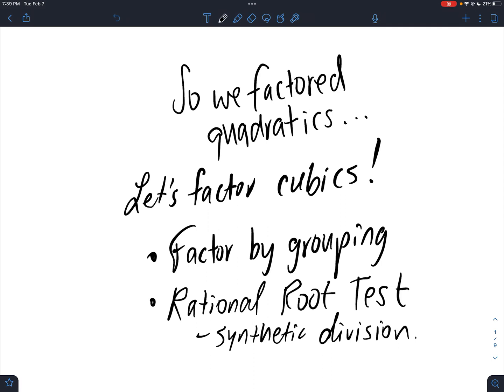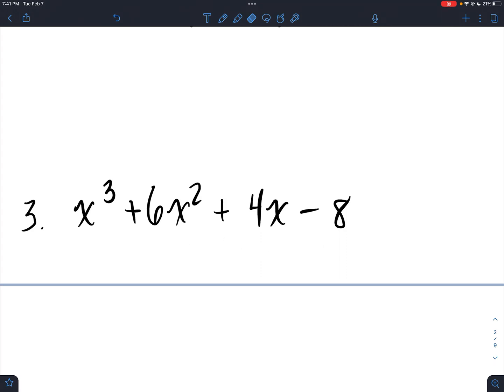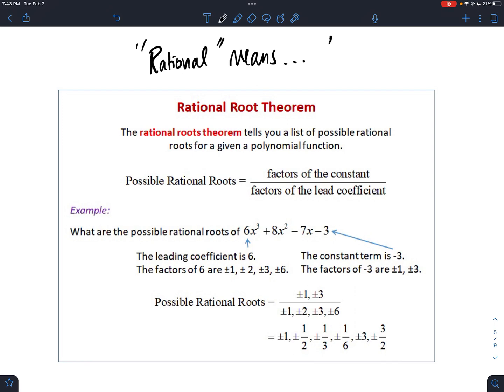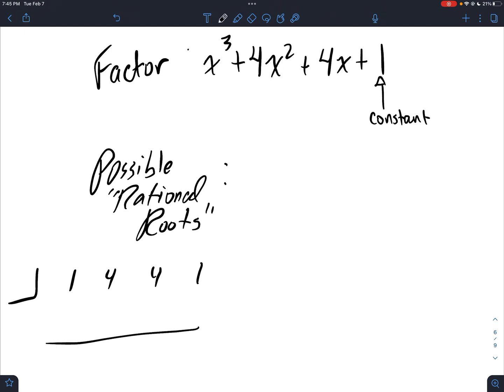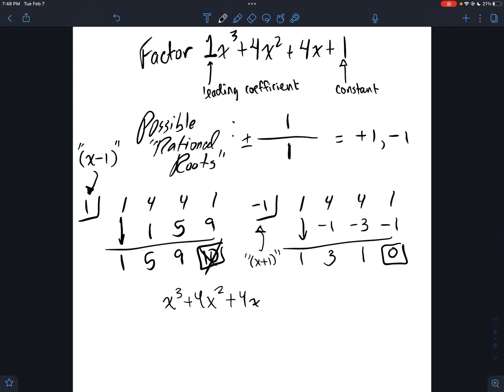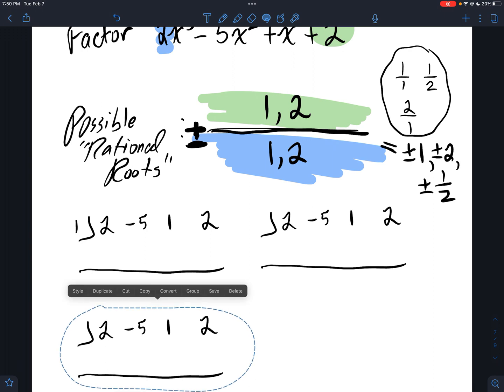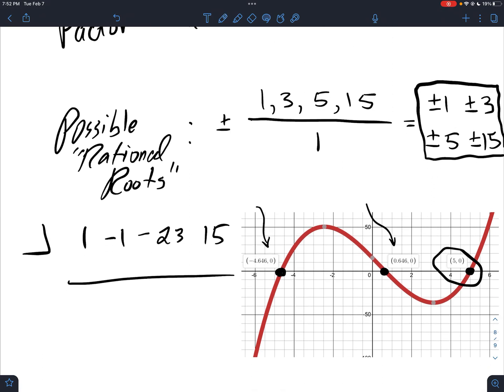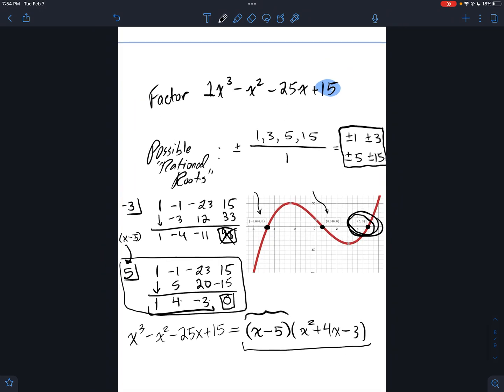Factoring Cubics and the Rational Root Test